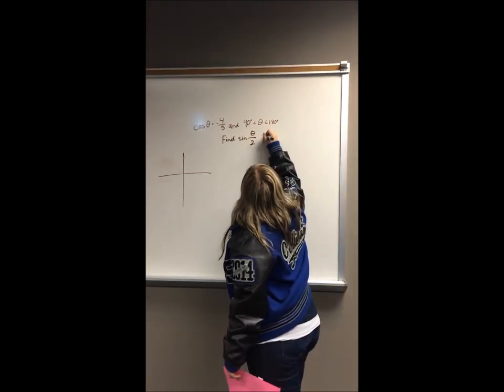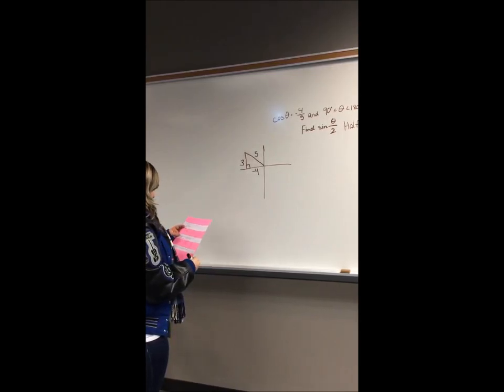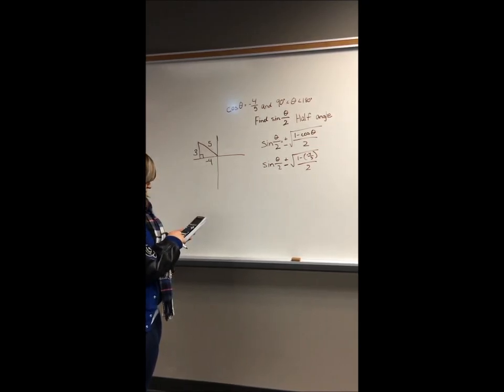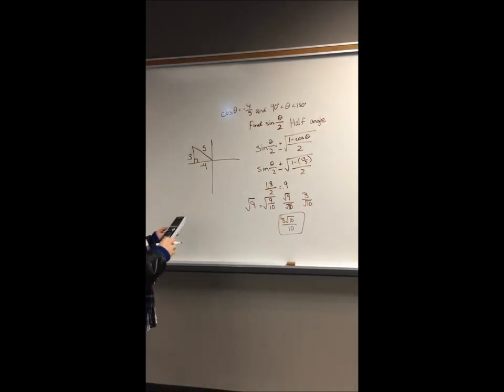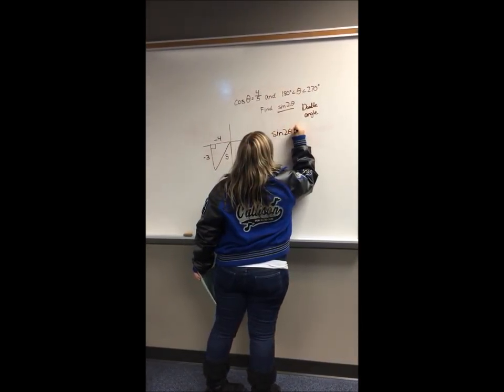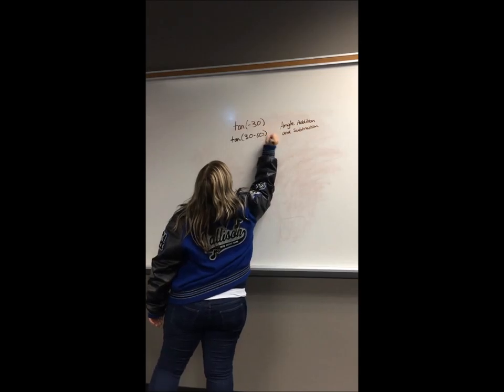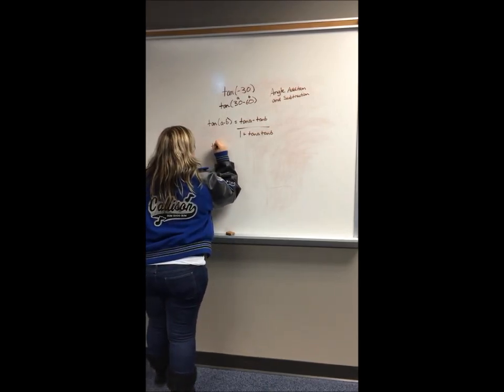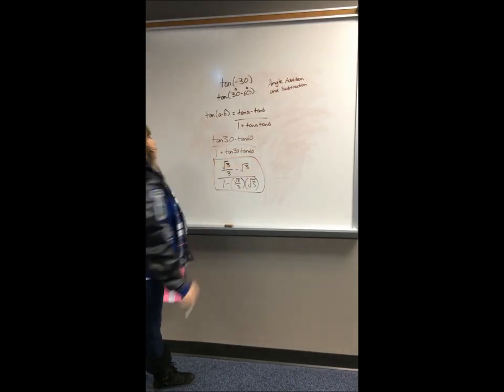Precal Math Problems